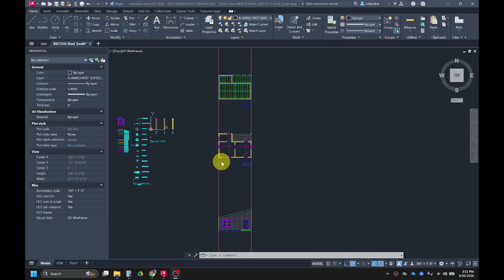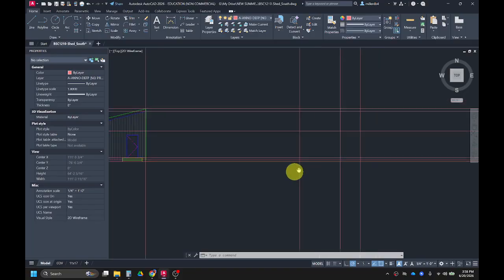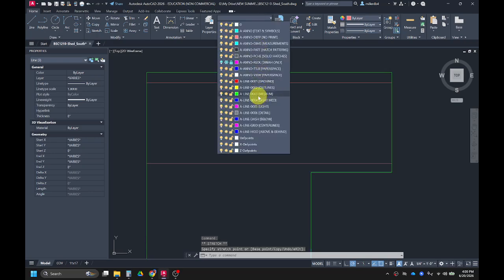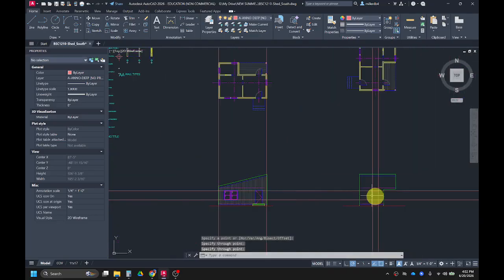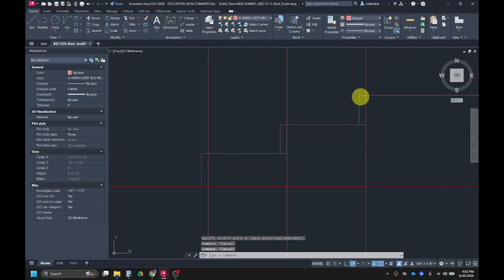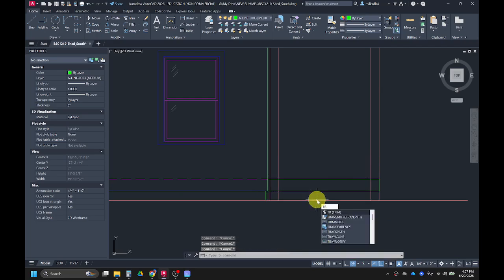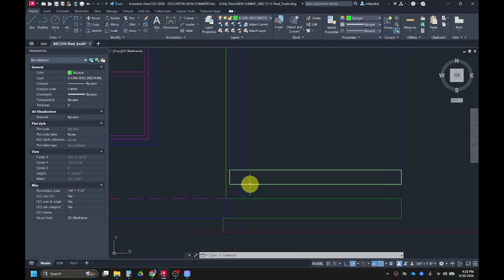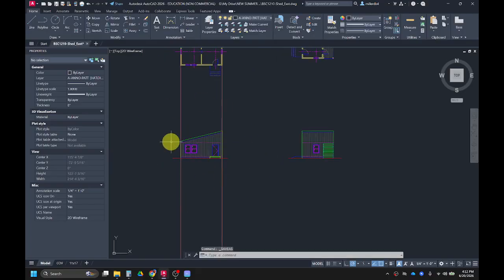BSC 1210 | AutoCAD Three Room Shed East Elevation